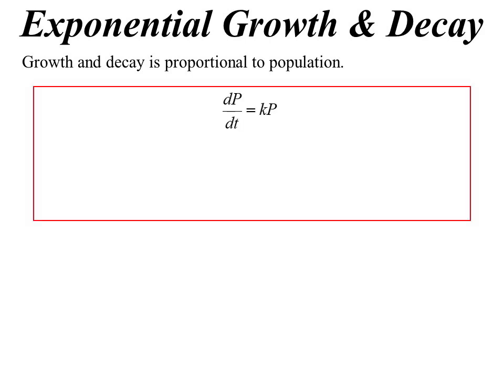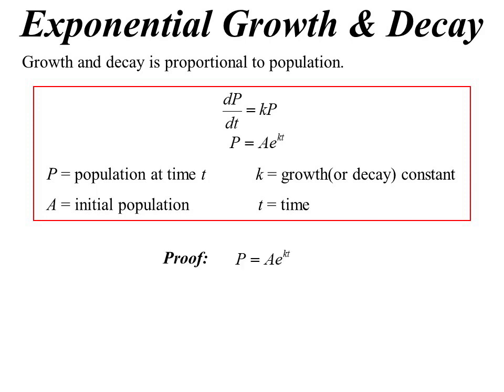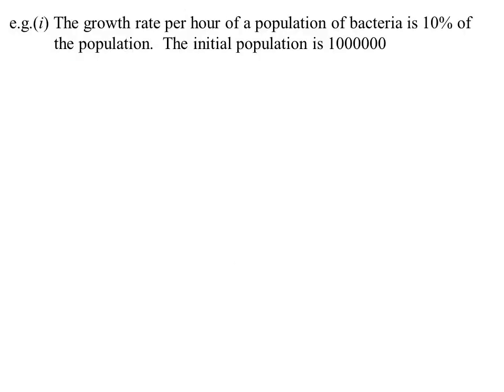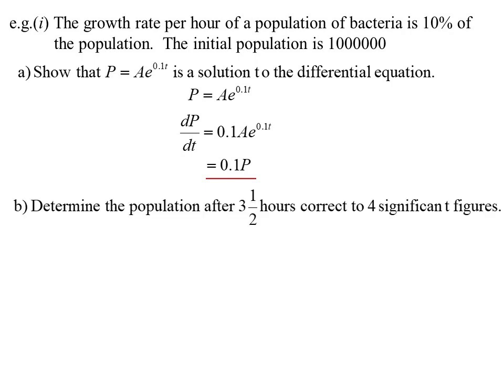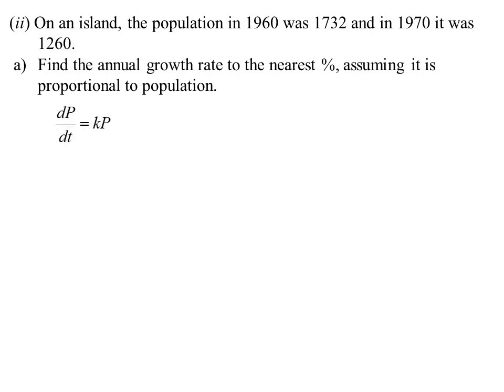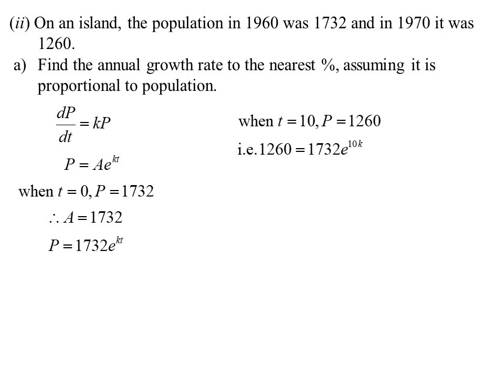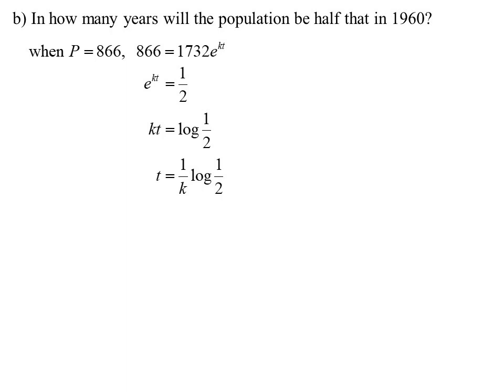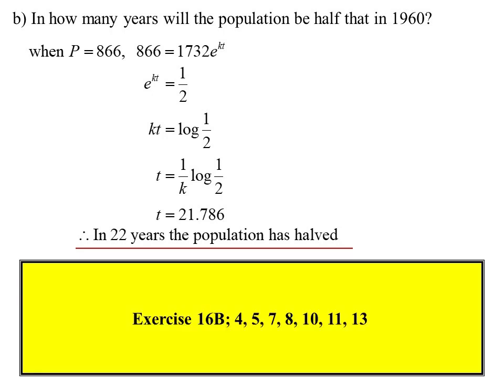11X1 T17 02 growth & decay 2023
Looking at a very simple model of growth & decay